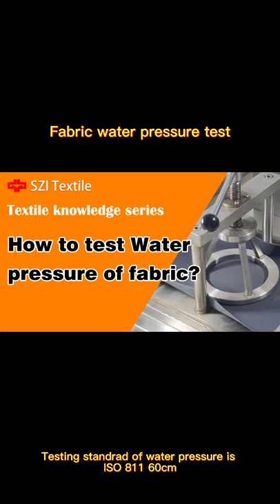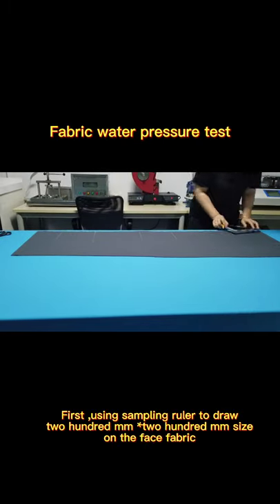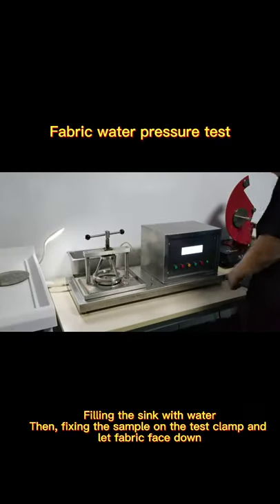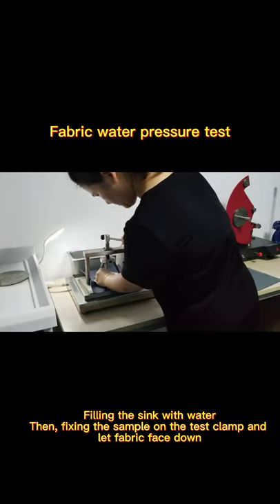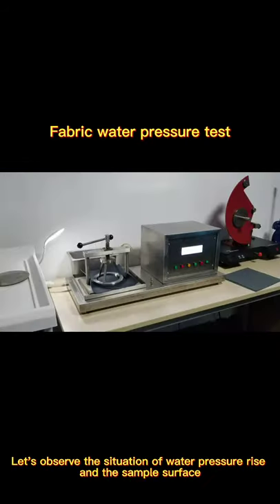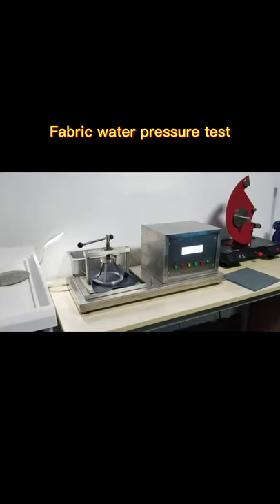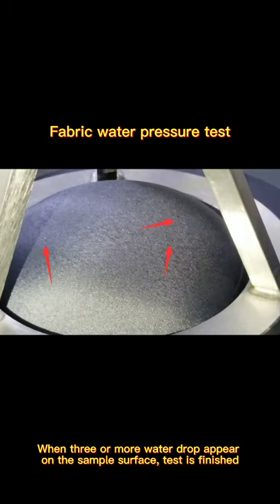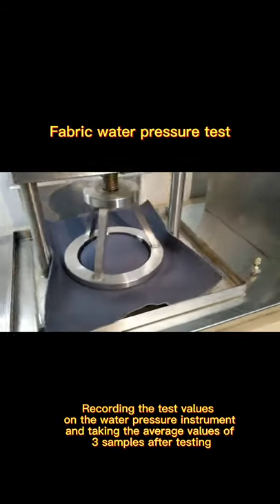2021 Fabric water pressure test｜Water penetration Hydrostatic head (mm) | test ISO 811 60cm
This video will show you how to test the water pressure resistance of fabrics,The fabric is coated with water resistant coating, which can prevent water penetration, It is usually used for outdoor products and is not wet by heavy rain.
Common products include: Tactical Vest, bulletproof clothing, waterproof clothing, windbreaker, jacket, luggage, backpack, outdoor clothing,raincoat, tent,Assault suit, fishing suit,etc
Fabric water pressure resistance test｜Water penetration Hydrostatic head (mm) | test ISO 811 60cm
Video content
Testing standard ISO 811 60cm
Firstly,cutting 0.5m samples
Secondly,using sampling ruler to draw 200*200mm size on the face fabric
Requirement is to draw size on left,middle and right separately
Sample cutting
Filling the sink with water
Then,fixing the sample on the test clamp and let fabric face down
The instrument is applying pressure now.
Let's observe the situation of water pressure rise and the sample surface
When three or more water drop appear on the sample surface, test is finished
Recording the test values on the water pressure instrument
taking the average values of 3 samples after testing
0:00 Cutting the test sample
00:21 starting test
00:45 test resault
Shanghai Zhongyan Industrial Co.,LTD.
Ms.Berry Zhang
@SH-Zhongyan Textile